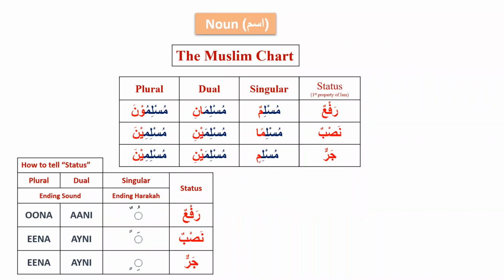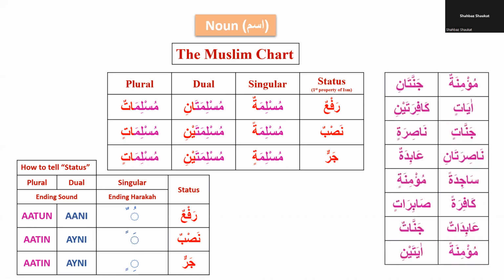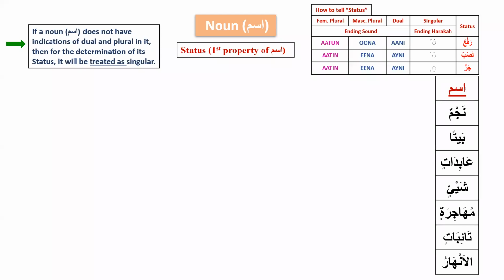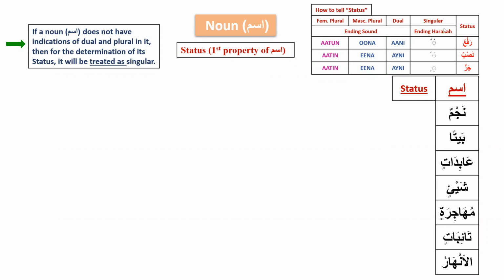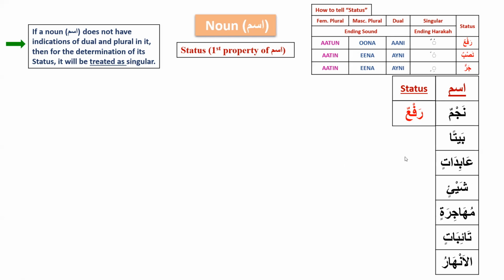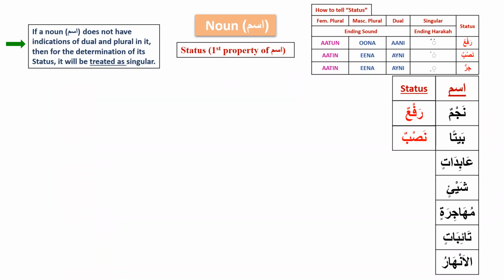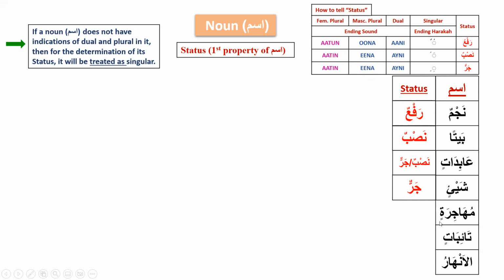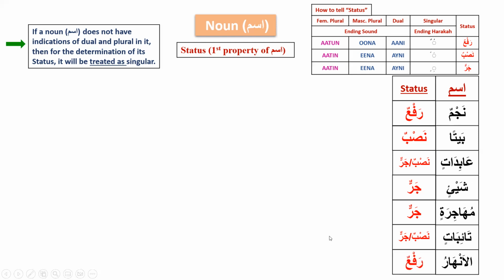Lesson 6 status